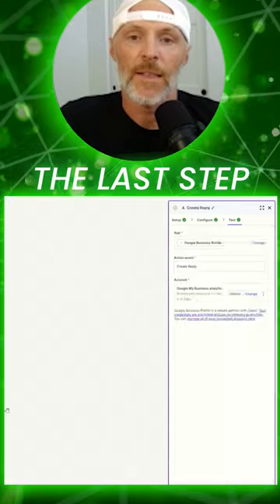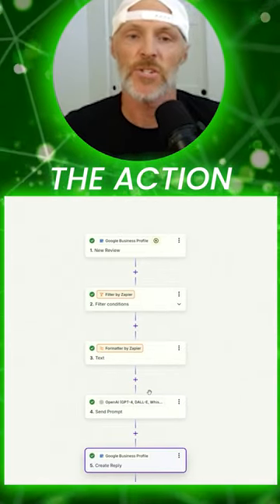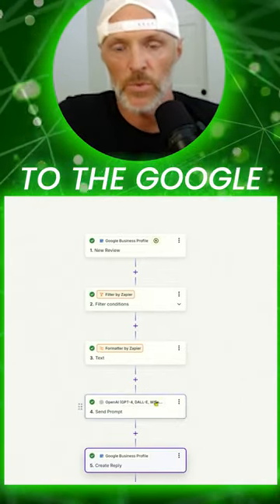Part 2 Using Automation and AI to Reply to Reviews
Want to elevate your customer responses? Discover how to use ChatGPT for personalized and impactful review replies.

By tailoring prompts with your name, acknowledging ratings, and using conversational tone, you’ll make every customer feel valued. Avoid common mistakes like generic responses and learn the art of responding in 1-4 sentences—just enough to mirror the review's tone and make it genuine. Ready to streamline with AI and boost your customer engagement?

Don’t miss our $97 course that dives into automation essentials!